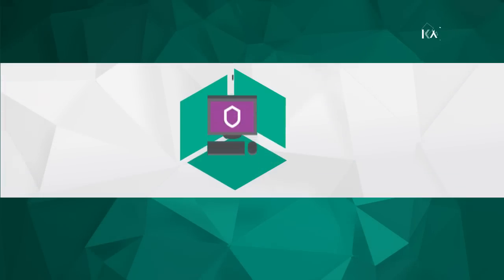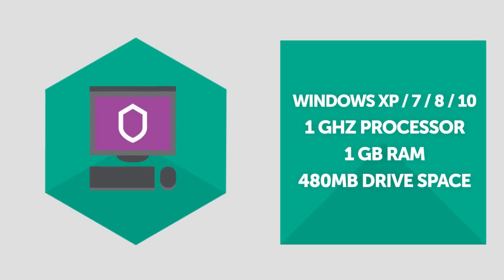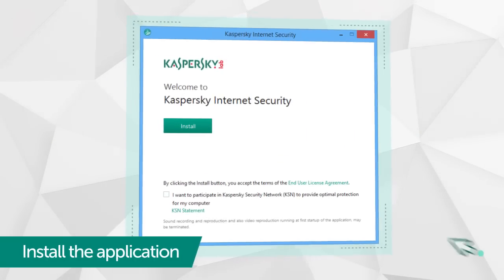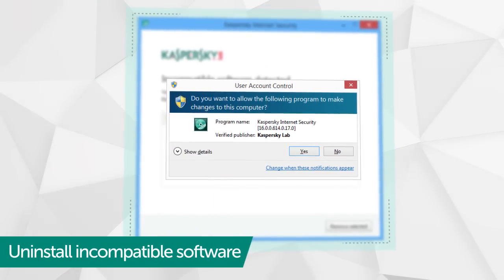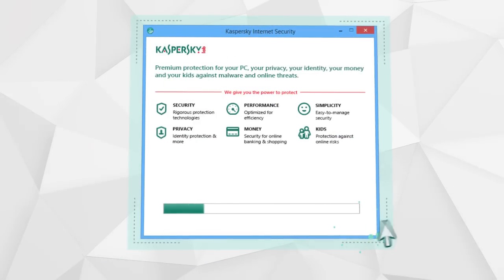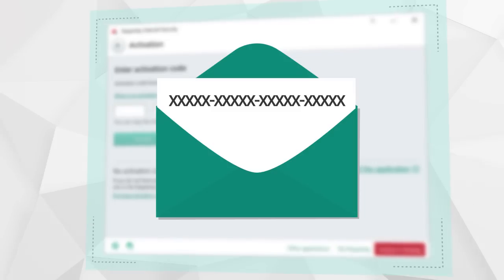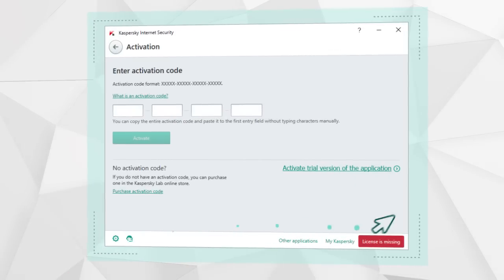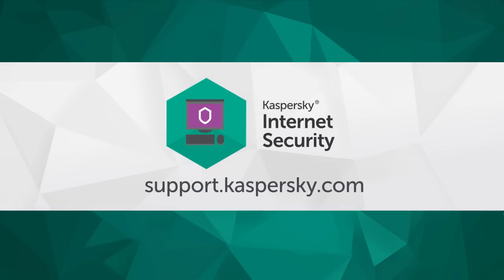How to install and activate Kaspersky Internet Security 2016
In this video we’re going to show you how to install and activate Kaspersky Internet Security.